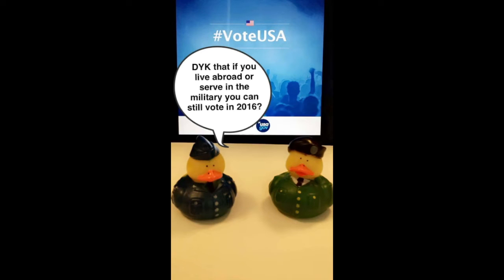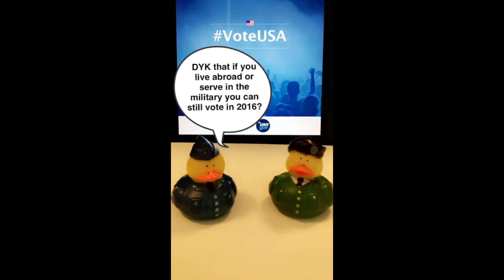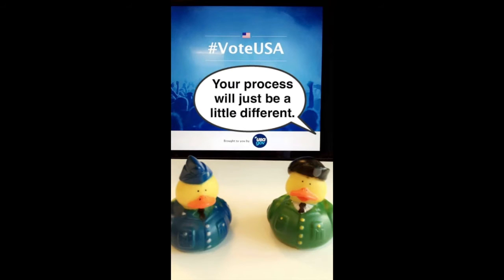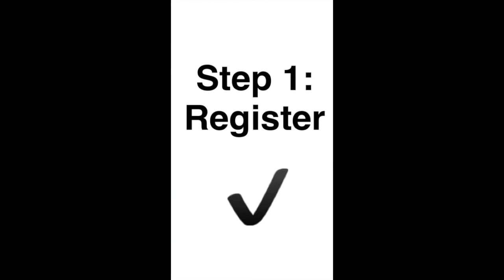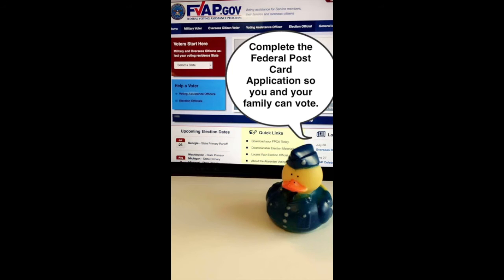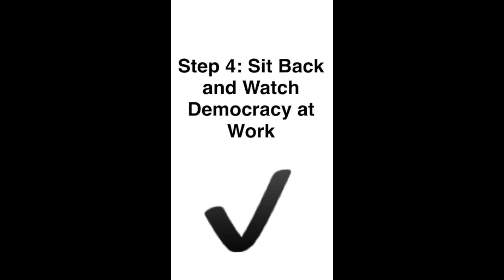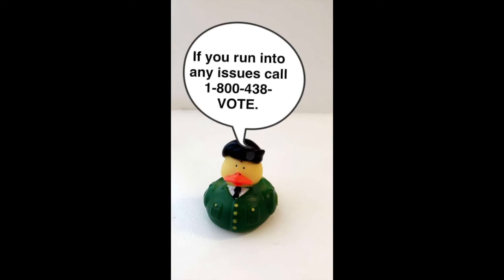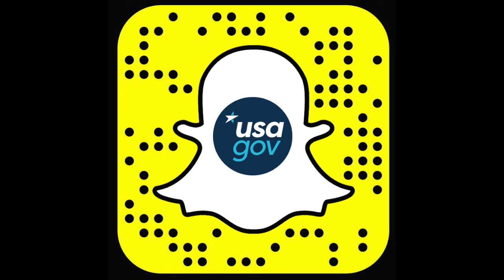Military Voting Snapchat Story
It’s from our Snapchat account so it doesn’t have sound like a traditional video. This particular clip talks about Voting for Military Personnel.

Did you know that if you live abroad or serve in the military you can still vote in 2016?
Your process will just be a little different.
No matter where you’ll be voting from, you must register on time..
Complete the Federal Post Card Application (FPCA) so you and your family can vote.
Step 2: Receive your ballot and send your vote home
Each state has its own way of doing things. Make sure you know your deadlines.
Step 3: Make sure the ballot arrives
Contact your state to make sure they received your ballot and it’s counted.
Step 4: Sit back and watch democracy at work
On Election Day, you can follow the results and witness American democracy at work.

If you want more behind-the-scenes looks at our national monuments and museums, historical fun facts, and even the occasional helpful hint in real time, make sure to follow us on Snapchat. Search for USAGov or use this Snapcode.